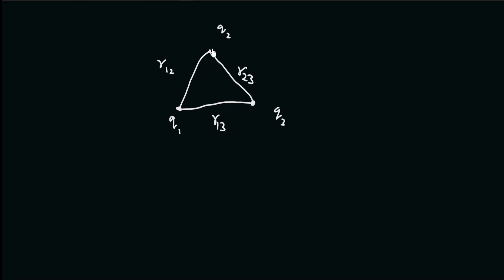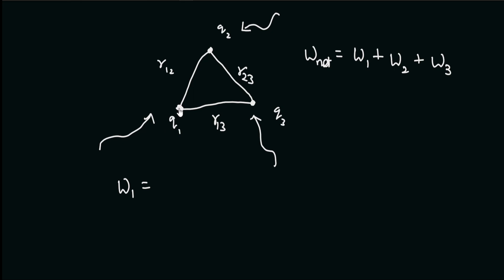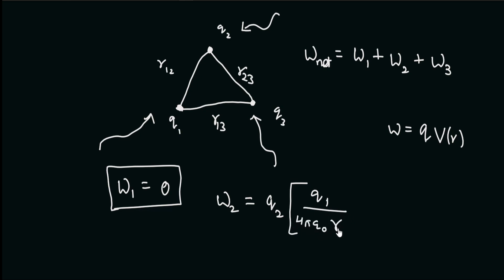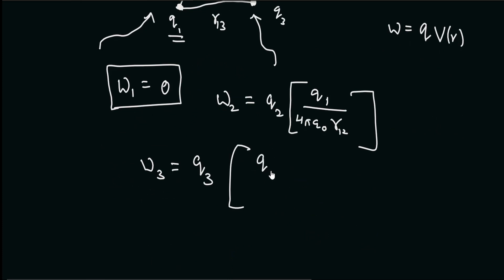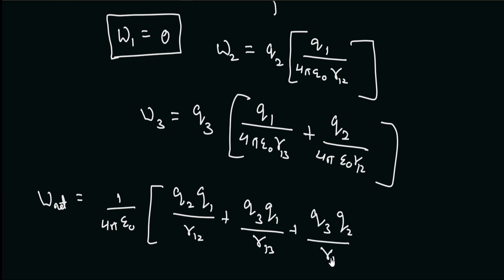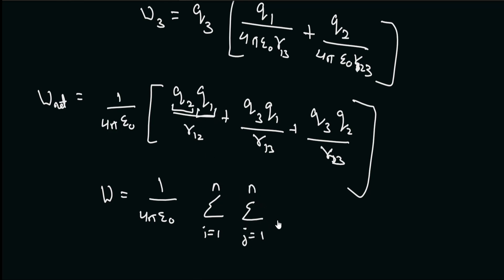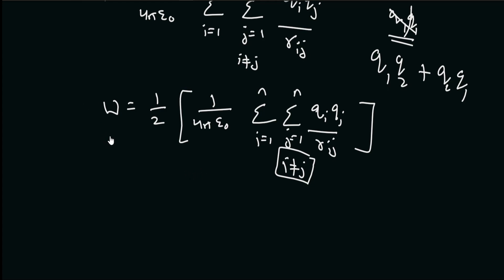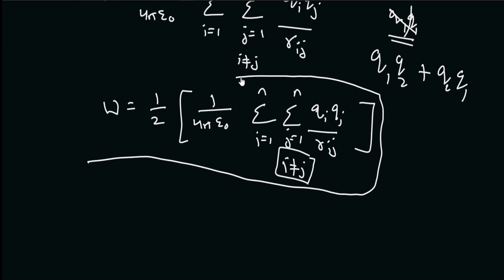Electric potential energy for point charge distribution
In this video, we find the electric potential energy for point charge distribution or the work we need to do to assemble a number of point charges bringing each charge for infinity.